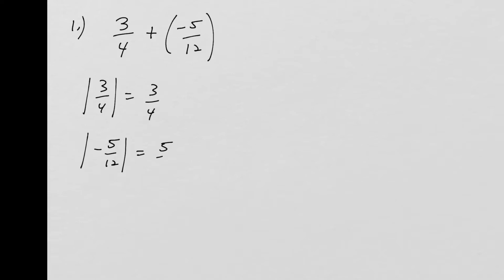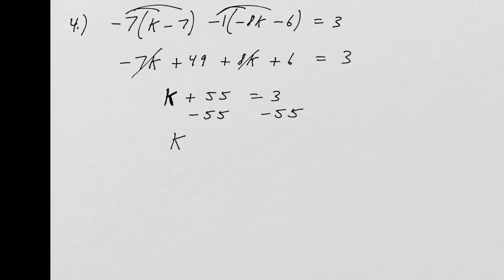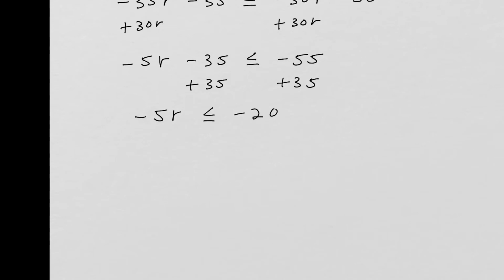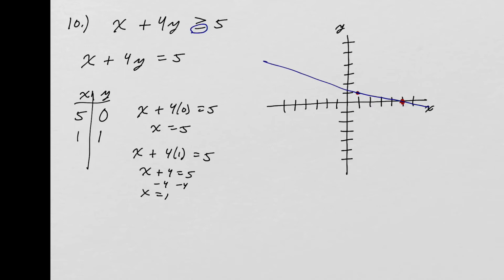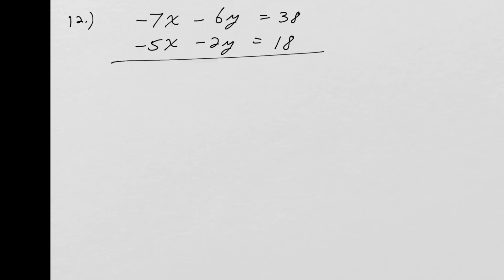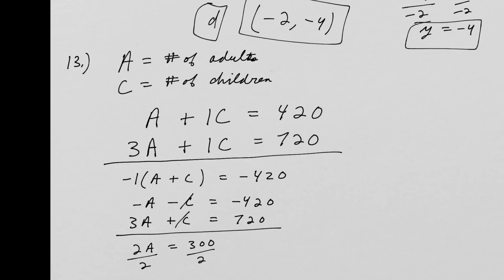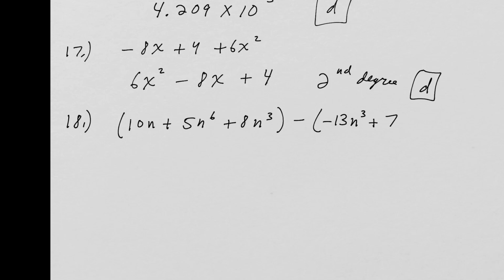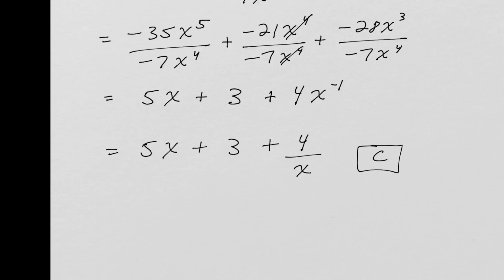Algebra 1 Practice Final Exam